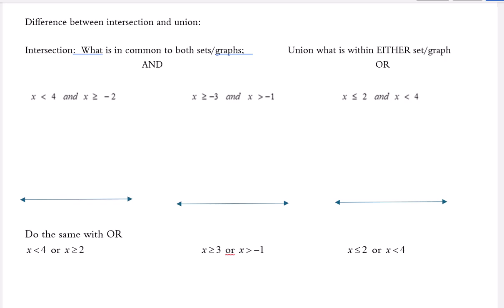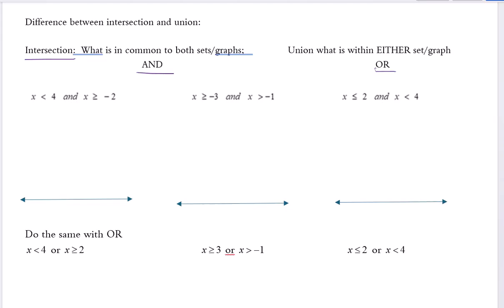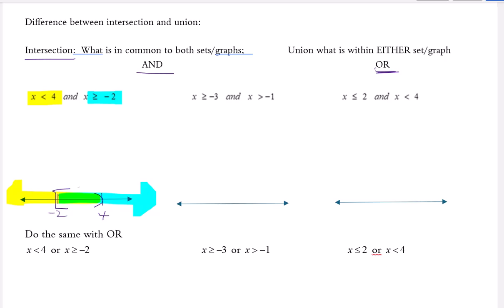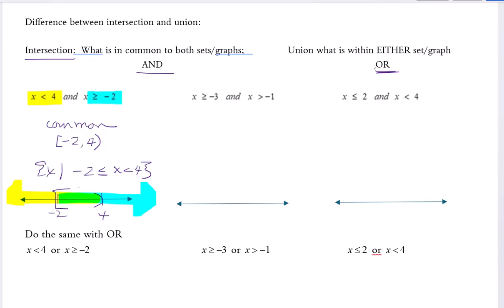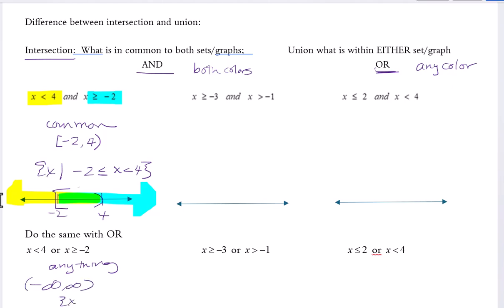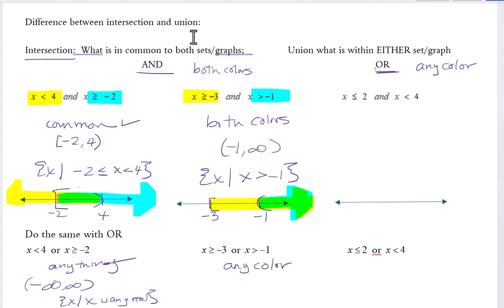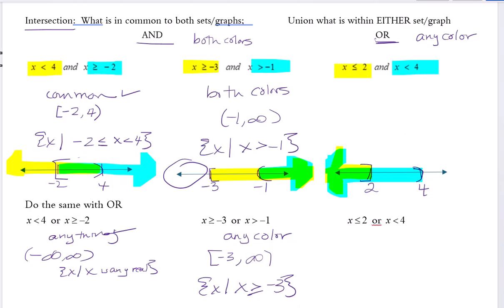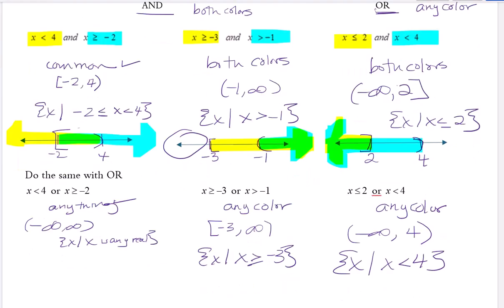Intersection and Union